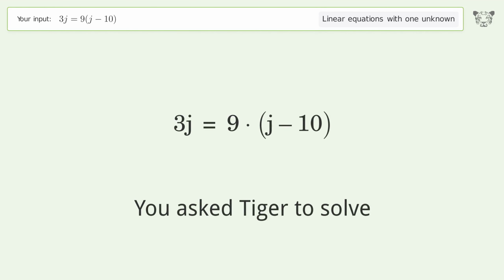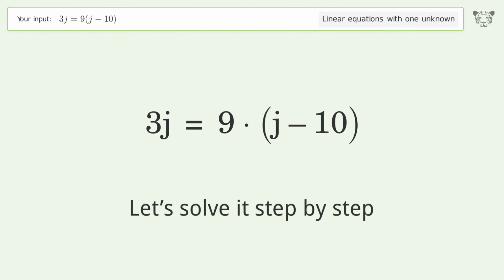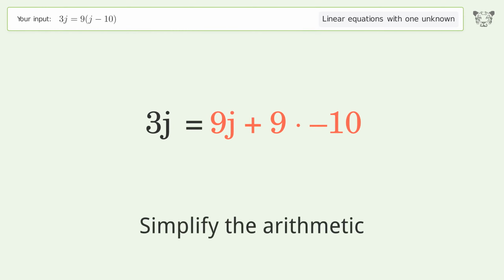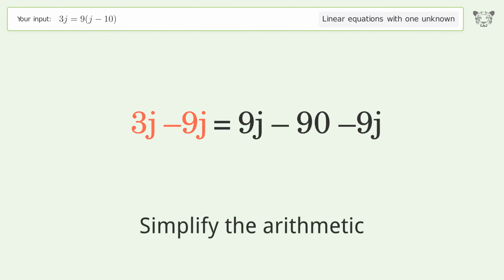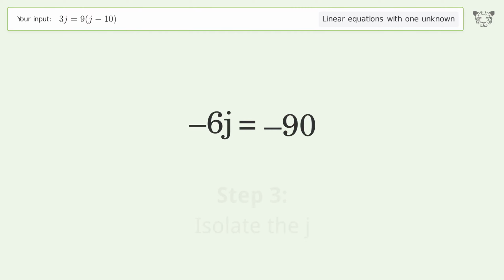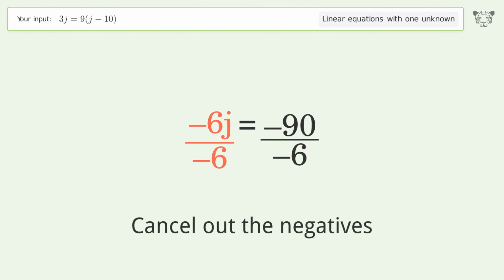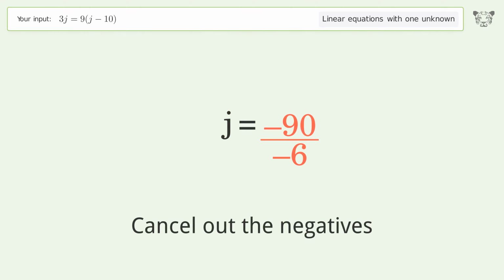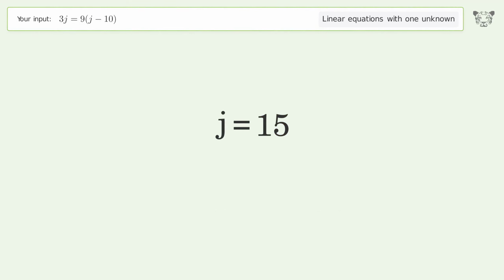Linear equation with one unknown: Solve 3j=9(j-10) step-by-step solution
Solving 3j=9(j-10) using the linear equation with one unknown solver

for a step-by-step and more tips and tricks for dealing with linear equations with one unknown.